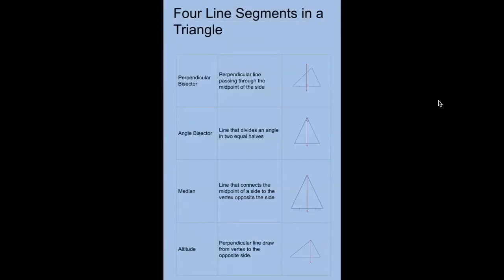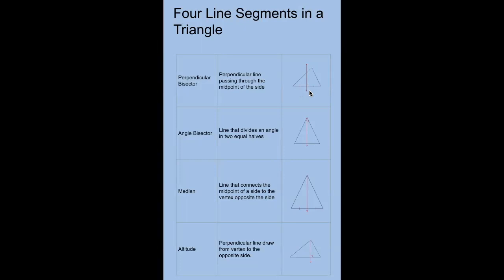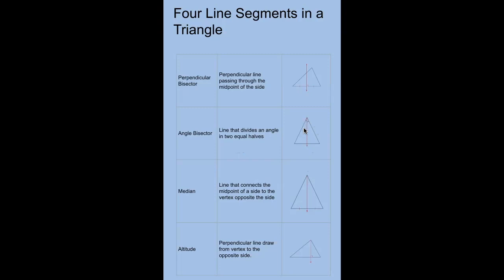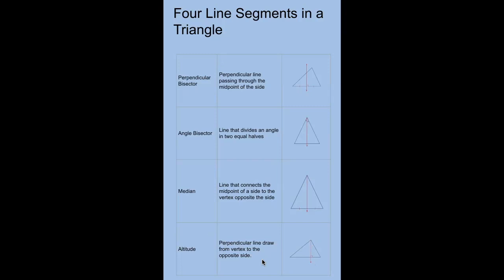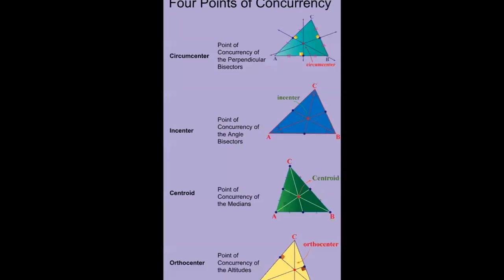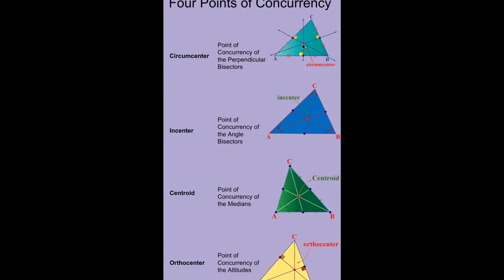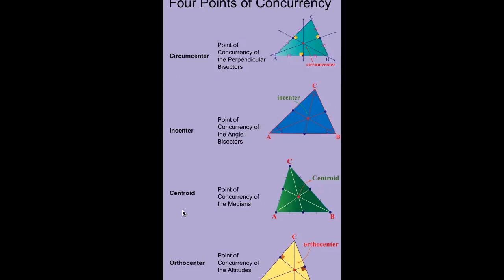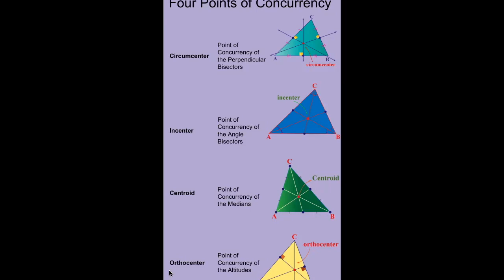Four Points of Concurrency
Learn about the Perpendicular Bisector, Angle Bisector, Median and Altitude and how they respectively form the Circumcenter, InCenter, Centroid and Orthocenter